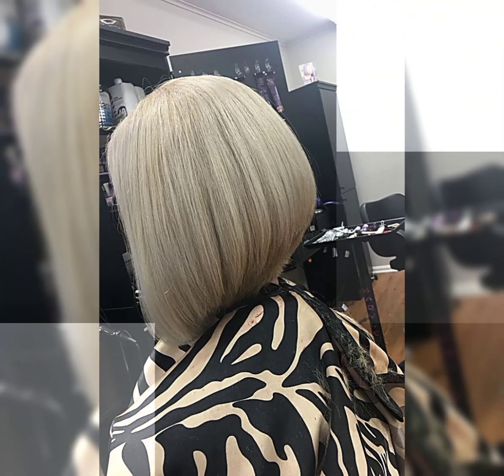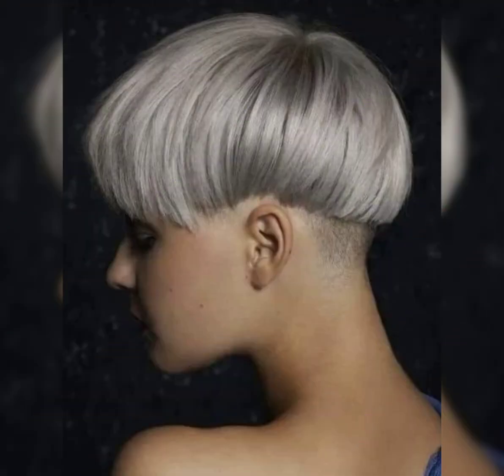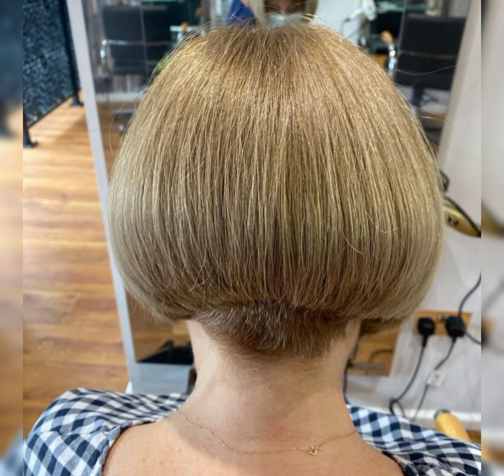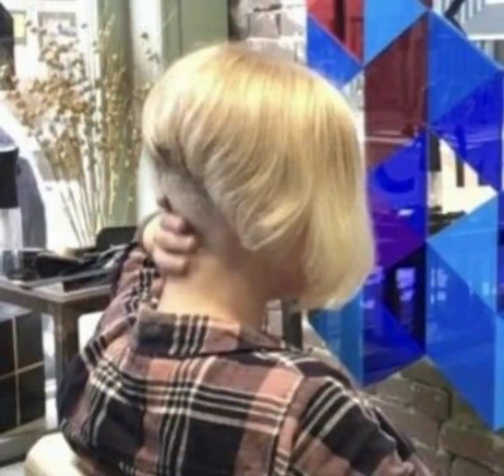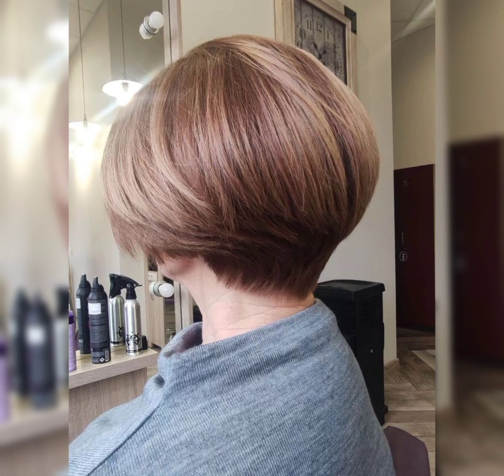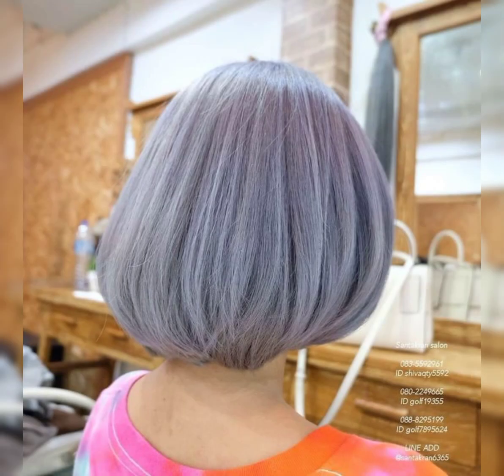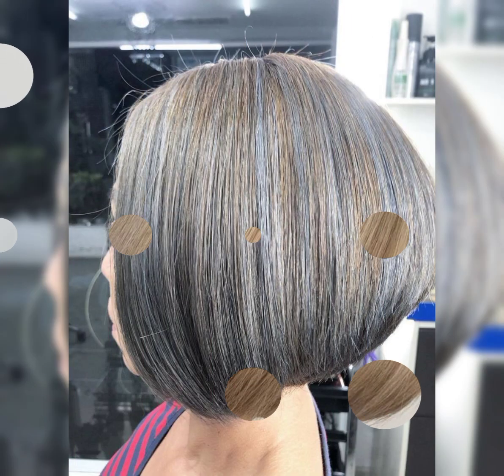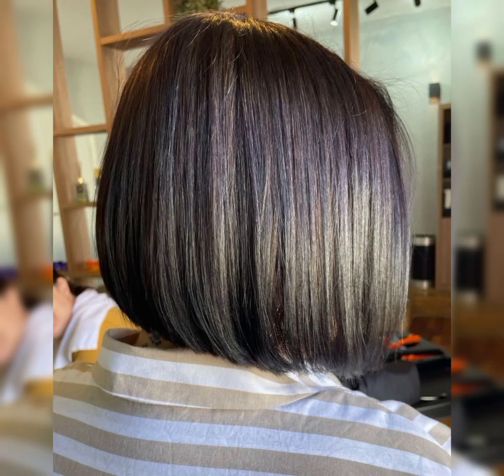Amazing haircut For Woman Short Bob pixie Hairstyle Latest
amazing haircut
Hair cut
beautiful haircut
bob cut
hairstyle
stylish short Haircut
woman Short bob Pixie haircut